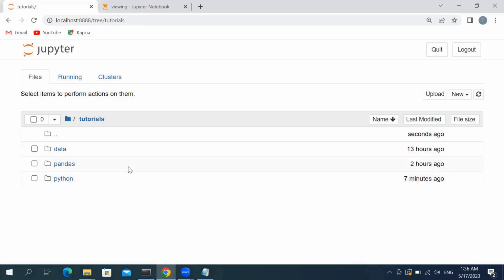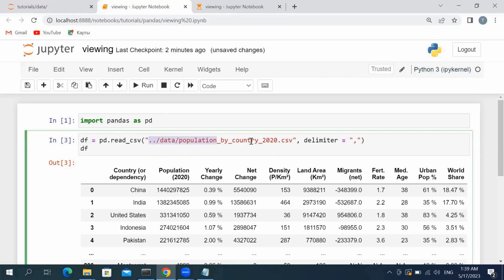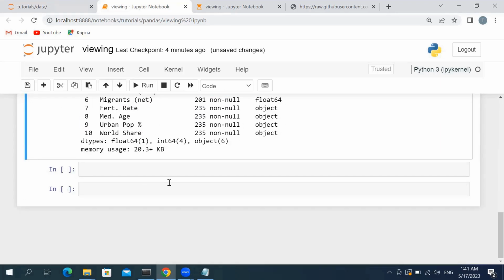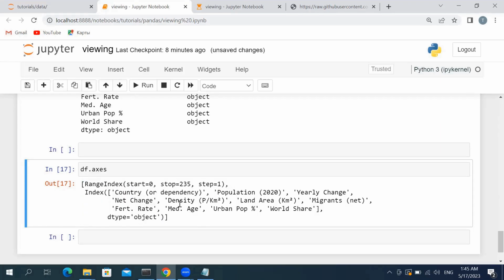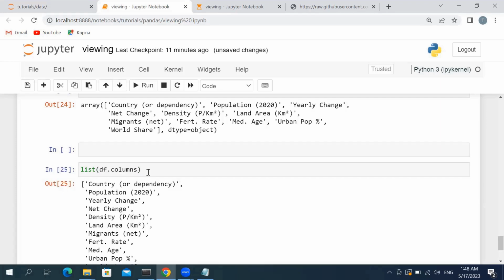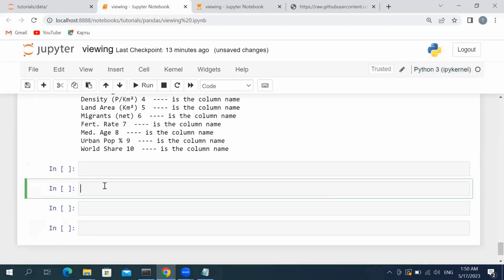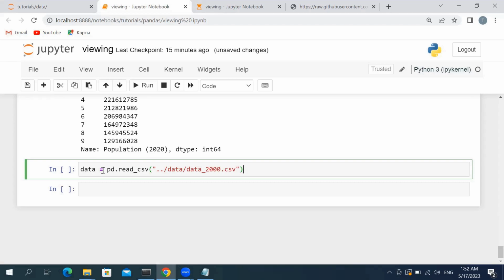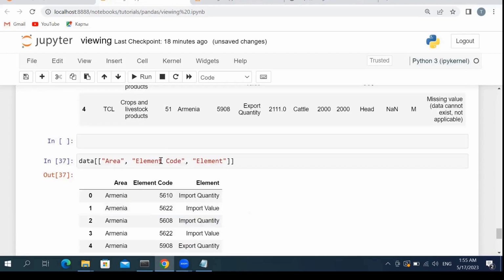PYTHON PANDAS TUTORIAL #8 - HOW TO READ AND VIEW THE DATA IN PANDAS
In this lesson we will  learn how to VIEW DATA in pandas. Make sure you watch and practice my lessons at the same time.
Chapters:
1:40 - Reading the Files  with the read_csv in PANDAS
2:55 - How to use  DELIMITER instead of SEP as a separator
4:30 - Output the number of rows and columns with the help of df.shape
5:00 - Print out the summary information  about your dataframe with the help of df.info
5:38 - Use of head and tail to output  the certain number of rows and columns in PANDAS
6:50 - Check the datatypes of your columns with the help of  dtypes attribute
7:40 - Use of AXES attribute both with Series and dataframes
8:45 - How to use  copy() method to copy the existing dataframe to another variable
9:35 - 11:20 -  Different ways of printing out the column names in PANDAS
12:30 - How to print out the specific column / columns in a DATAFRAME in pandas